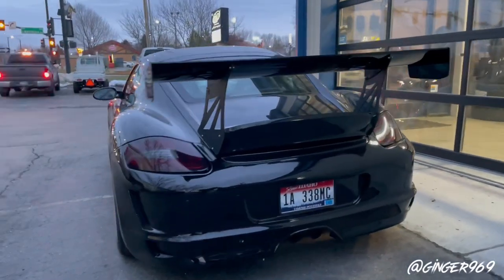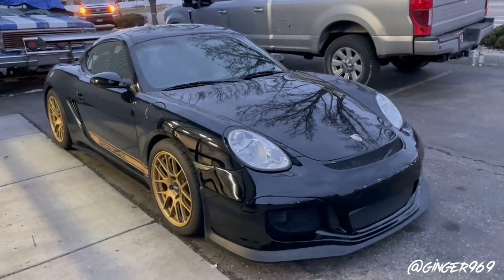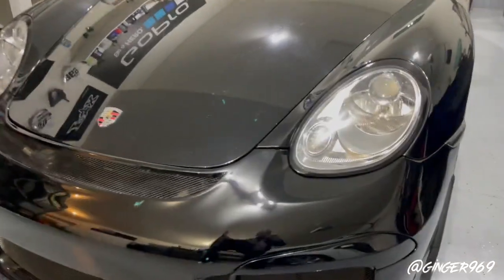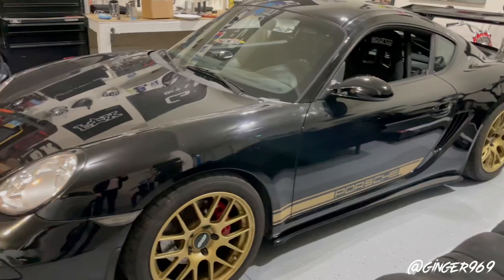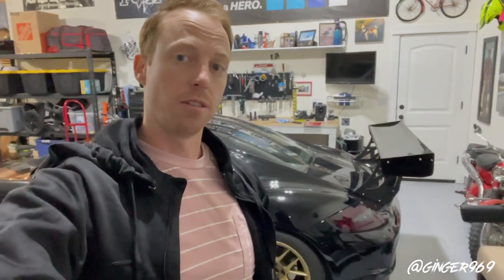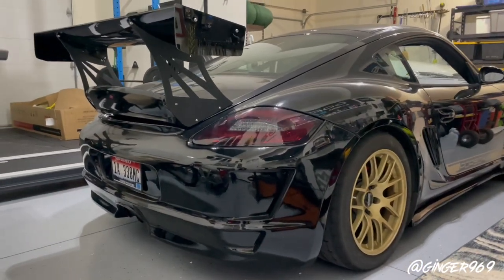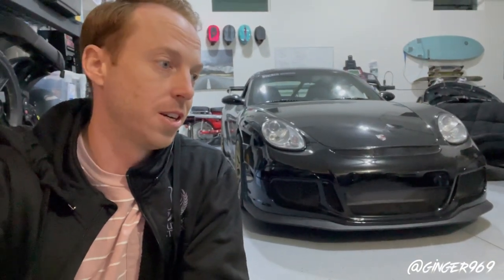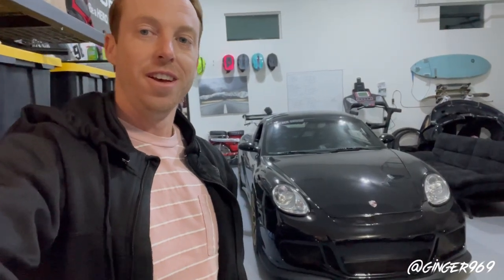Porsche 987 Cayman S - 991 FACELIFT! 😬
Took my car to Trax Customs in Meridian Idaho to get the Precision Porsche 991 front bumper, rear GT style bumper and interseries wing installed! Also got a 3rd radiator installed. What do ya’ll think??? 🧐